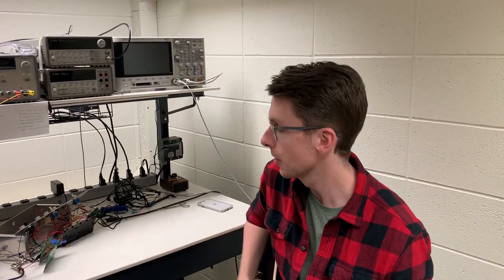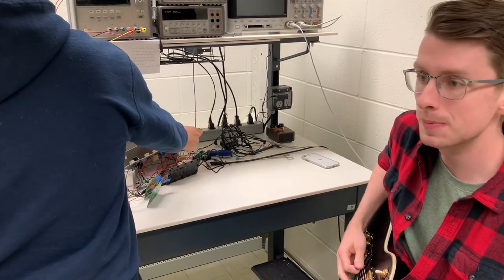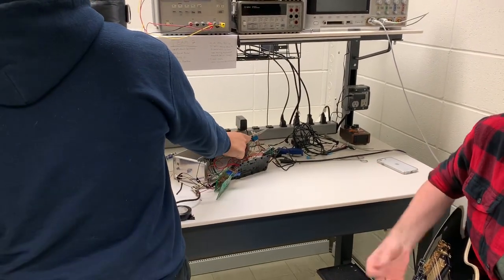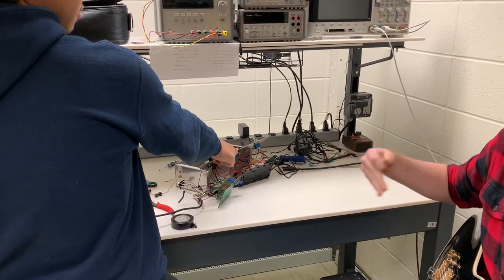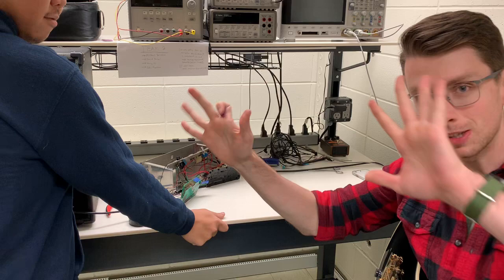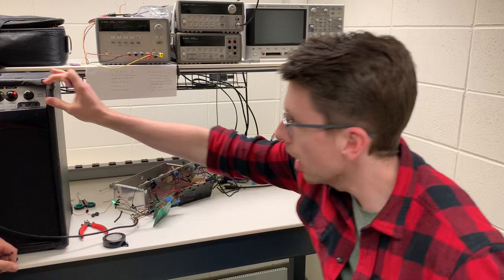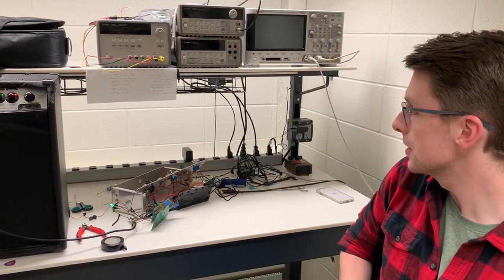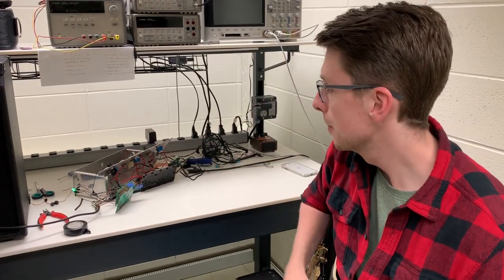SPARK Challenge Fall 2022: Team Multi F-X Guitar Pedal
Team Guitar Multi-FX Pedal placed third at the Fall 2022 SPARK Challenge. The team designed a pedal for electric guitars that has a looper that allows a musician to layer tracks on top of each other, as well as control effects like distortion, reverb, and volume.